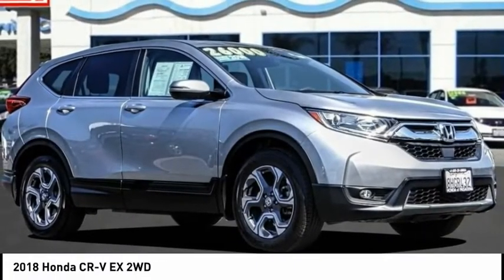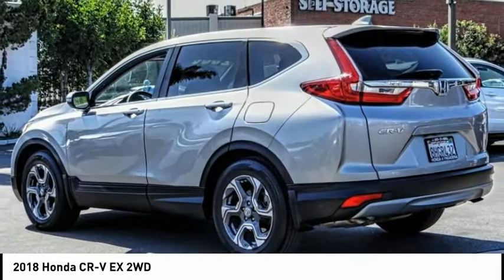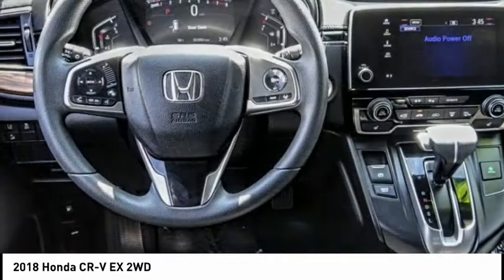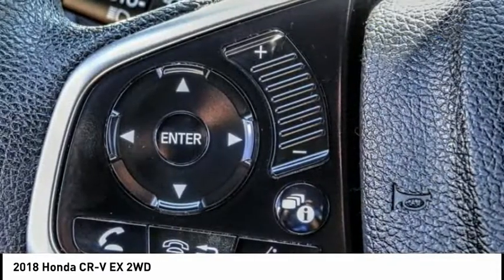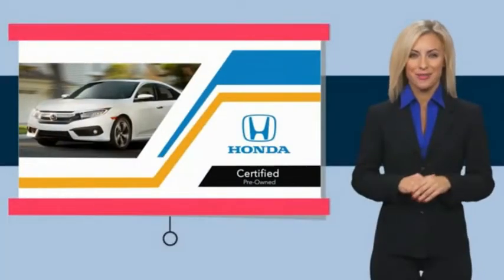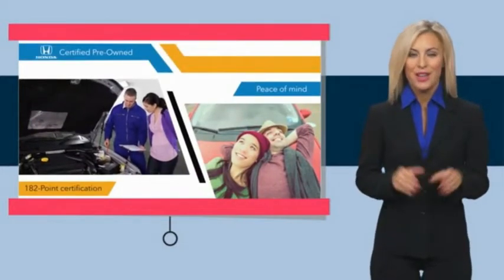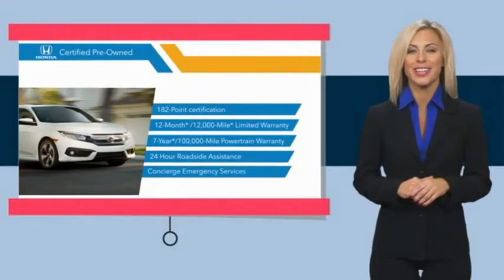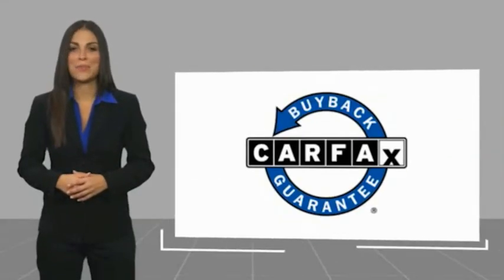2018 Honda CR-V Pasadena Los Angeles Glendale Alhambra Cerritos Orange County 0210711A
2018 Honda CR-V EX 2WD

HONDA OF PASADENA IS A NEW AND USED HONDA DEALERSHIP PROUDLY SERVICING LOS ANGELES, PASADENA, GLENDALE, ALHAMBRA, CERRITOS, & ALL NEARBY CITIES. THIS LUNAR SILVER METALLIC 2018 Honda CR-V IS EQUIPPED WITH A Engine: 1.5L I-4 16-Valve DOHC -inc: single-scroll MHI TD03 turbo and internal wastegate, TRANSMISSION, AND RECEIVES AN ESTIMATED 28 City/34 Hwy MPG. CONTACT HONDA OF PASADENA TO SCHEDULE A TEST DRIVE AND TAKE THIS 2018 Honda CR-V HOME TODAY, OR VISIT OUR SHOWROOM CONVENIENTLY LOCATED AT 1965 E. FOOTHILL BLVD, PASADENA, CA 91107. STOCK #: 0210711A | 2018 Honda CR-V EX 2WD CARFAX Certified 1-Owner 2018 Honda CR-V EX 2WD **Carfax Certified One Owner**, **Dealer Serviced**, ** Carfax One Owner**, **Clean Carfax**, **Local Trade**, **Low miles For this Year**, **One Previous Owner**, Honda Certified, PURCHASED AND SERVICED AT HONDA OF PASADENA, TOP 5 VOLUME HONDA CERTIFIED DEALER IN SO.CALIF. 2019 AND 2020. Odometer is 7451 miles below market average! 28/34 City/Highway MPG CARFAX One-Owner. Clean CARFAX. Certified. HondaTrue Certified Details: * Transferable Warranty * Vehicles purchased within New Vehicle Limited Warranty period: extends New Vehicle Limited Warranty to 4 years*/48,000 miles*. Roadside Assistance for the duration of the Certified Pre-Owned Limited Warranty. Up to two complimentary oil changes within the first year of ownership. SiriusXM 90-Day Trial * Limited Warranty: 12 Month/12,000 Mile (whichever comes first) after new car warranty expires or from certified purchase date * Warranty Deductible: $0 * Powertrain Limited Warranty: 84 Month/100,000 Mile (whichever comes first) from original in-service date * 182 Point Inspection * Roadside Assistance * Vehicle History To see more quality vehicles like this one right here just Awards: * Motor Trend Automobiles of the year * 2018 KBB.com 10 Most Awarded Brands * 2018 KBB.com Brand Image Awards Kelley Blue Book Brand Image Awards are based on the Brand Watch(tm) study from Kelley Blue Book Market Intelligence. Award calculated among non-luxury shoppers. Kelley Blue Book is a registered trademark of Kelley Blue Book Co., Inc. Stock #: 0210711A | VIN: 7FARW1H50JE030120 | 2018 Honda CR-V EX 2WD Honda of Pasadena AT HONDA OF PASADENA, OUR GOAL IS TO SELL THE BEST VEHICLES AT THE LOWEST PRICES AND TREAT OUR CUSTOMERS WITH RESPECT. AS A CALIFORNIA HONDA DEALER, WE BELIEVE WHEN YOU CHOOSE HONDA OF PASADENA YOU ARE MAKING THE RIGHT CHOICE.